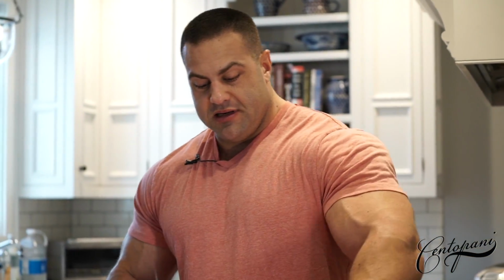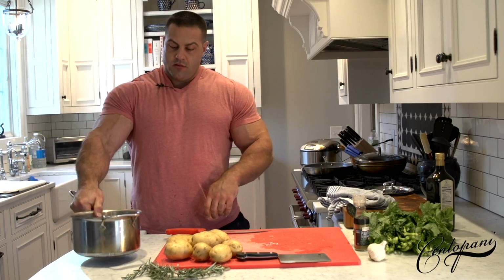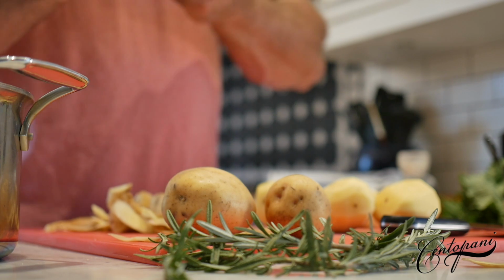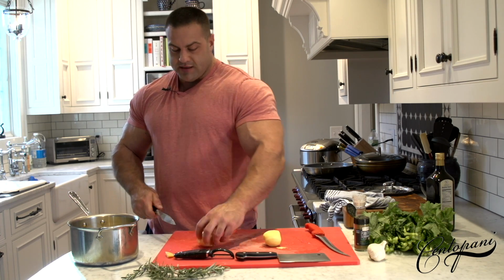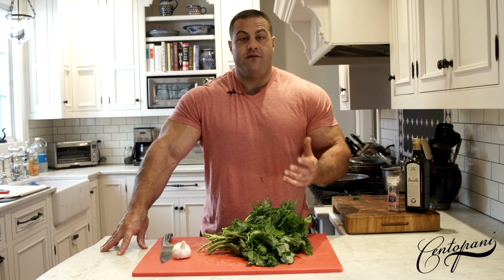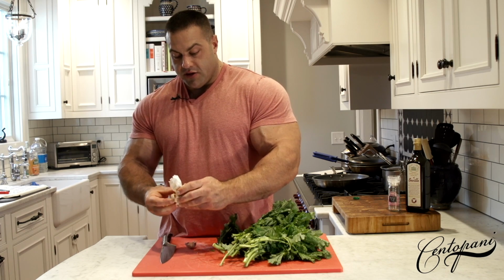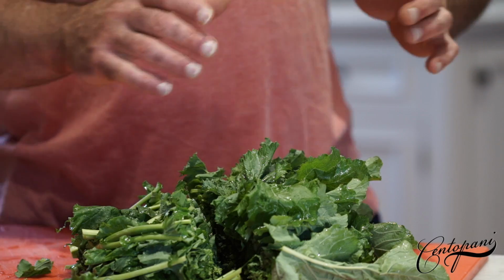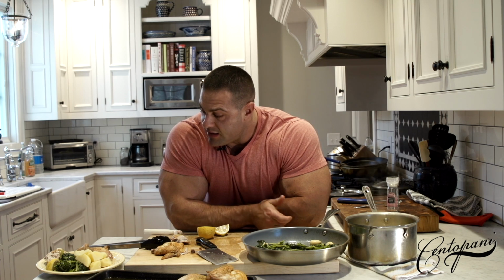Evan's World; The Offseason: Roasted Chicken with Garlic Sauteed Rapini and Rosemary Boiled Potatoes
Chicken: the go-to utility protein of the bodybuilding and fitness world.  It's economical, readily available, lean, easily digested and somehow still pretty decent tasting even when simply prepared. Boneless, grilled breasts are everywhere and the people consuming them are desperately running out of ways to make them palatable! Part of it is a flavor thing and part is a texture thing. Roasting a whole chicken can solve both of those problems. Whole roasted chicken done properly is incredibly moist, delicious and you have options beyond the breast meat that consumers often forget about. In this video, I prepare an herb roasted whole chicken that I pair with some sauteed rapini and boiled potatoes. It's a delicous, nicely rounded meal and I hope you guys give it a try!